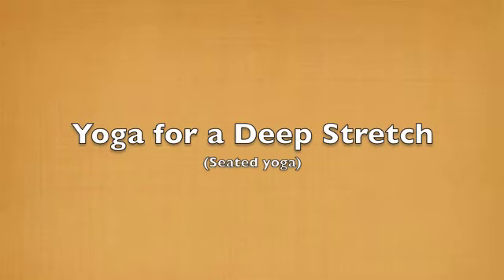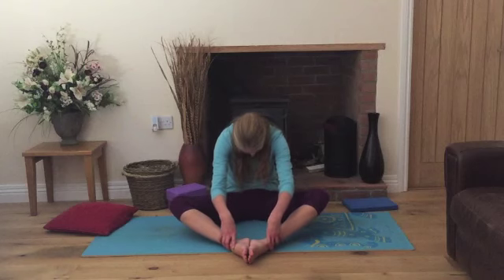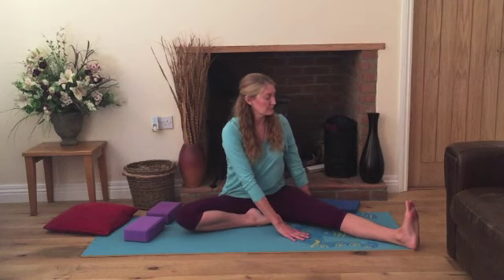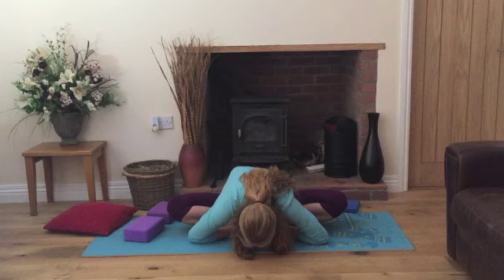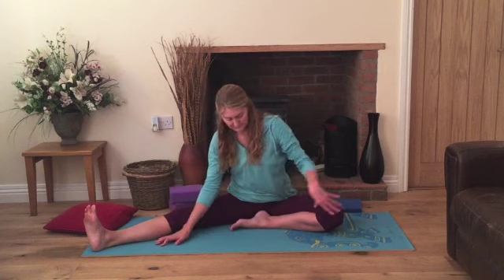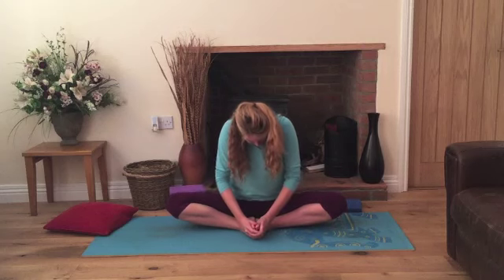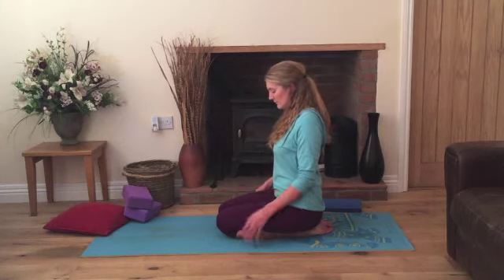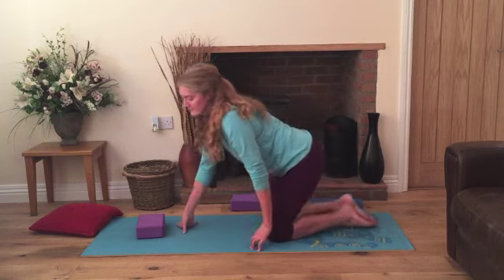Yoga for a Deep Stretch (Seated Yoga Class)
Yoga for a deep stretch is a seated yoga class that is relaxing and can be done morning or evening to deeply stretch the body, and release tension. It can be practiced on its own or added to my breathing for beginners class or meditation class for a longer routine. (see links below)

If you would like to extend this yoga class, I would recommend starting the class with one of my guided breathing exercises;

Please consult your doctor before starting any diet or exercise program, particularly if you are breastfeeding or pregnant. By using our site, you understand and agree that neither Sarah Lane Therapies nor any persons associated with it have any liability to you for any injury or loss you may suffer in connection with any content we may post.